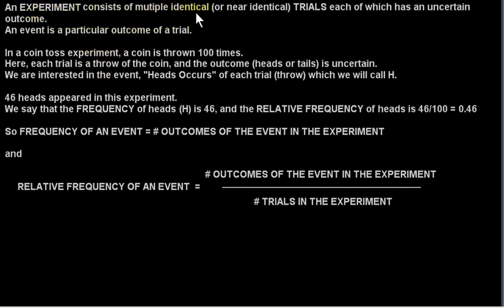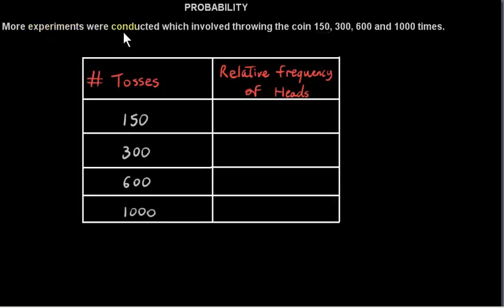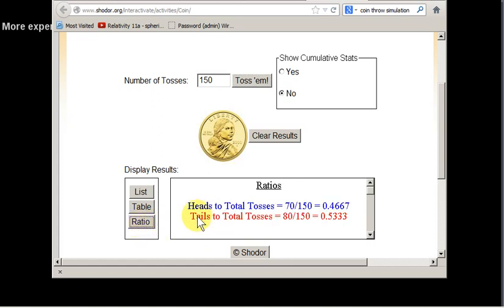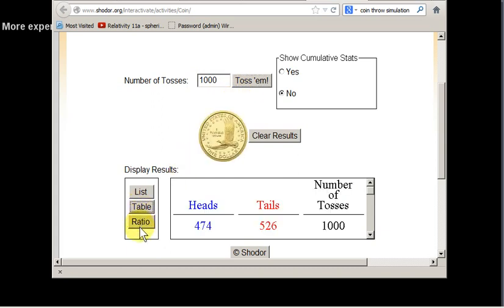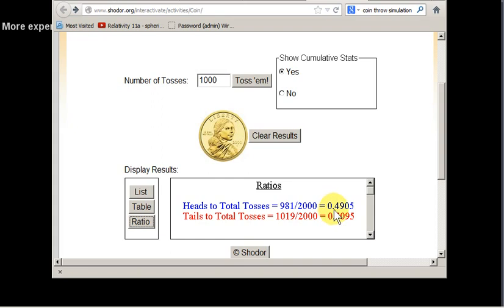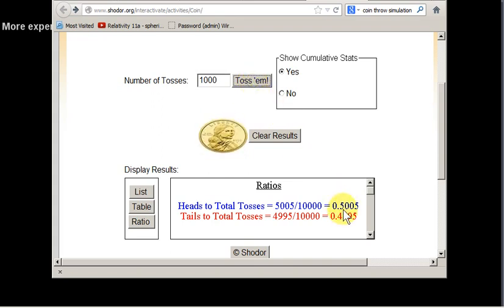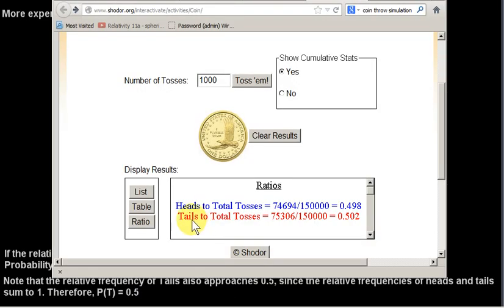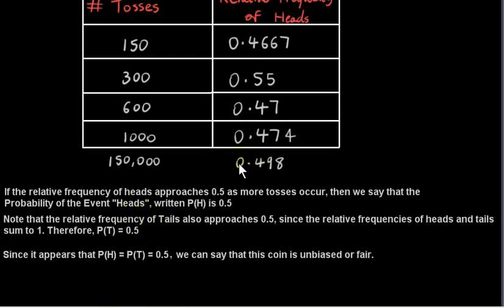Relative Frequency and Probability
This video relates the concept of the relative frequency of an event to the probability of that event.